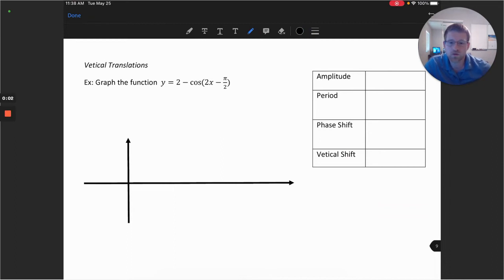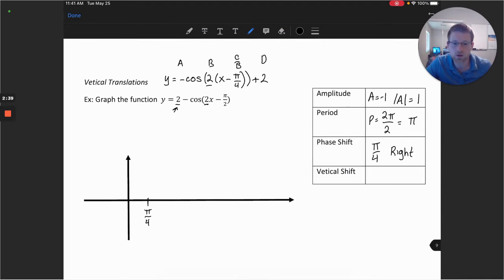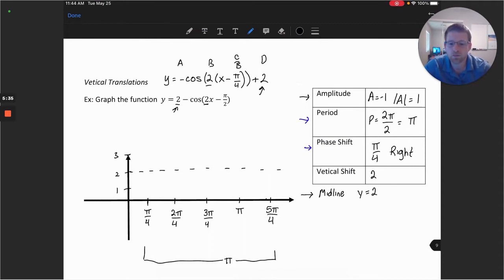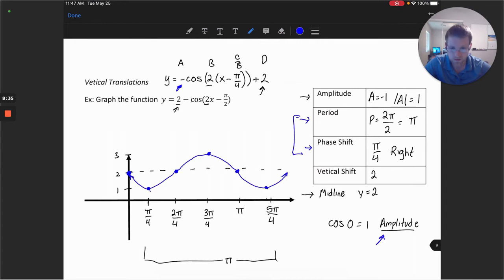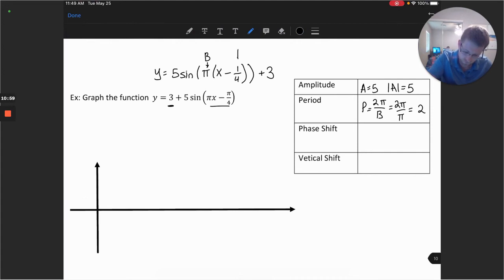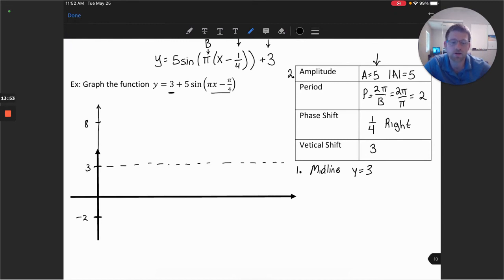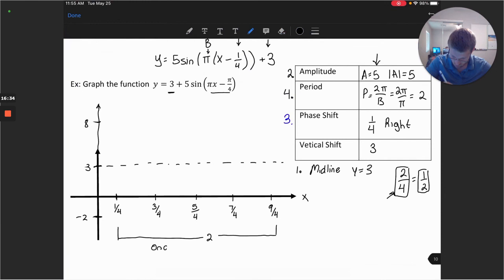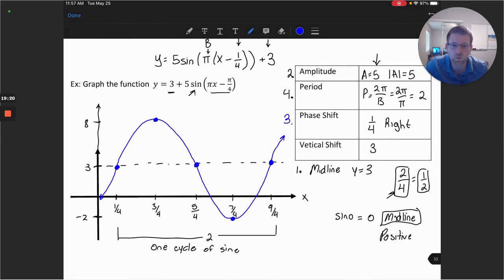Trigonometry 4.3 Sinusoid Graphs part 3